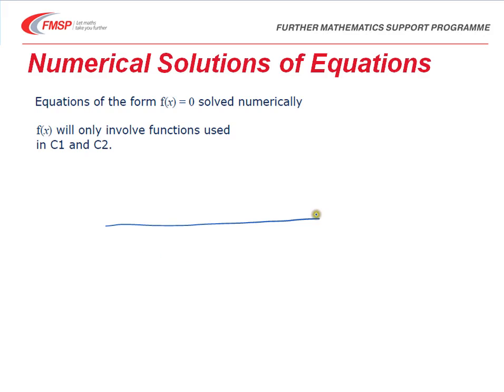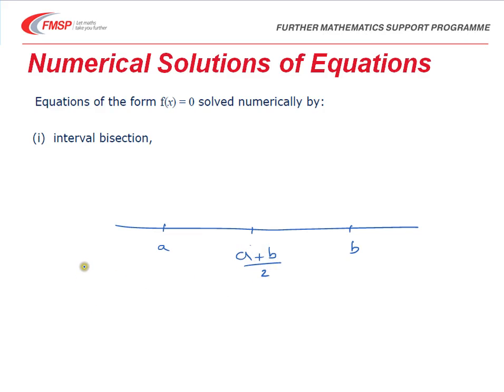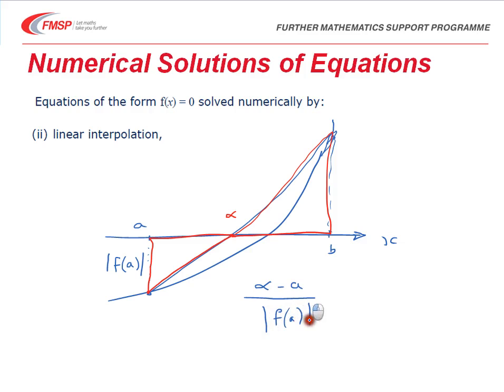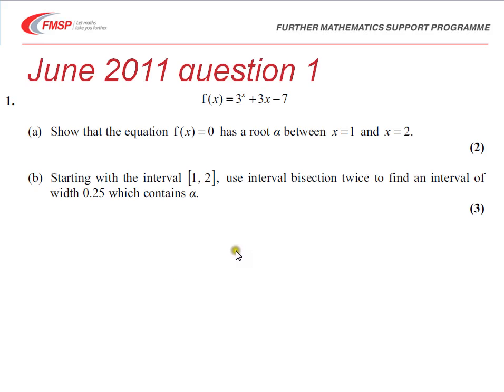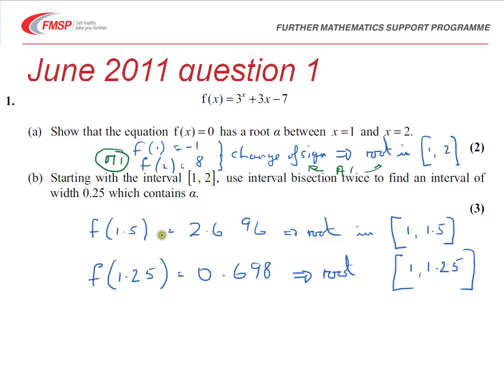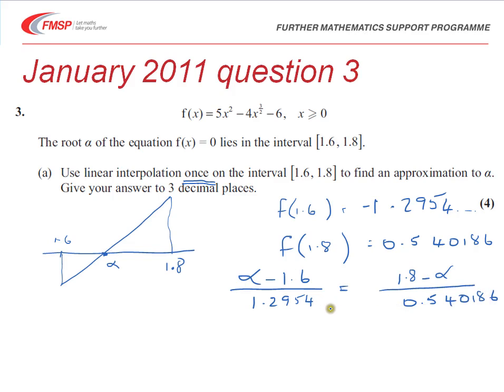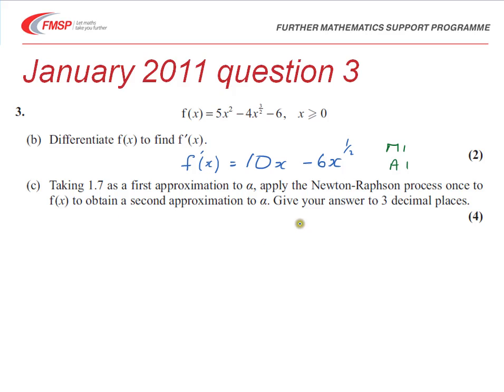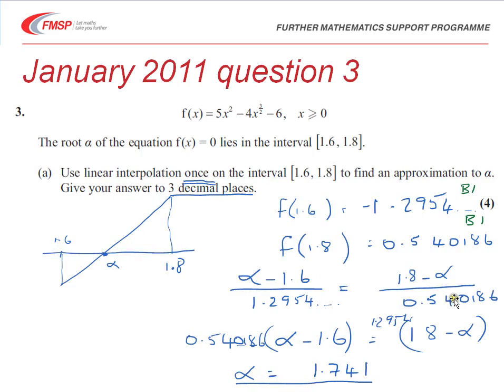FMSP Revision Video: Edexcel FP1 - Numerical Solutions of Equations